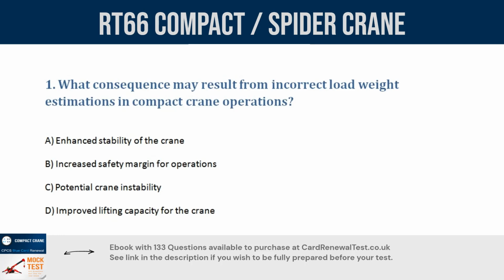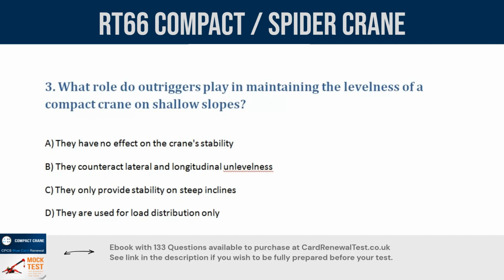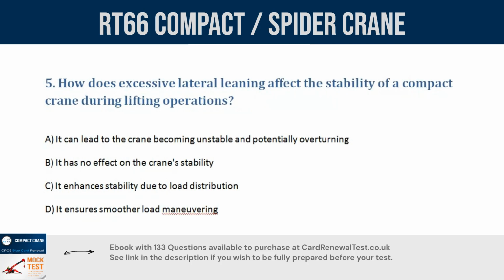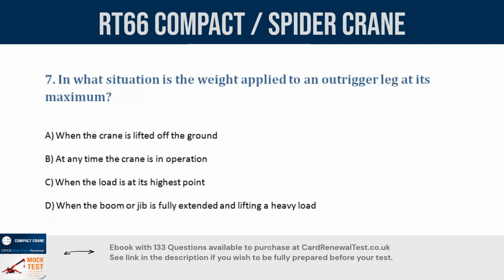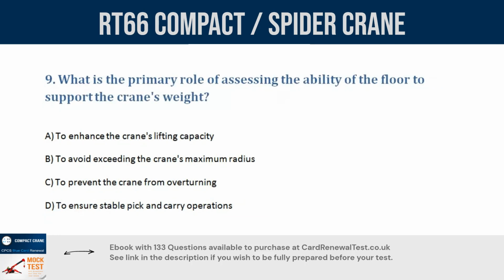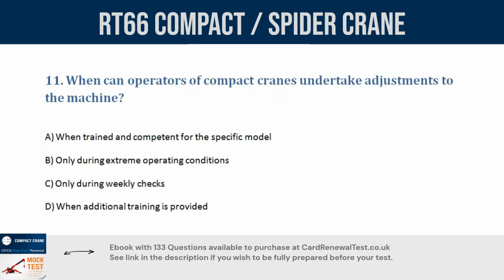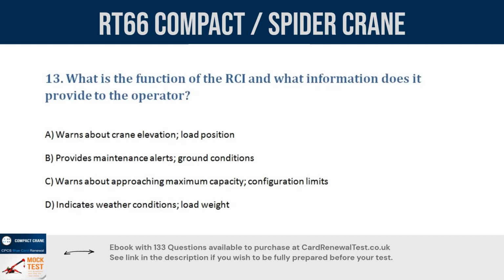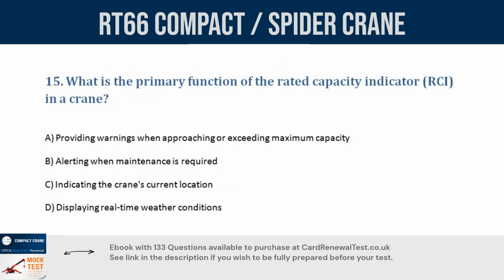RT66 Compact / Spider Crane -CPCS Blue Card Renewal Mock Test-15 Free Practice Questions & Answers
A66 - Compact Spider Crane